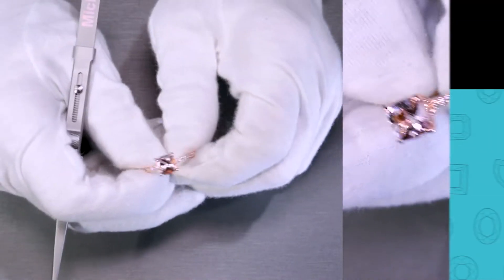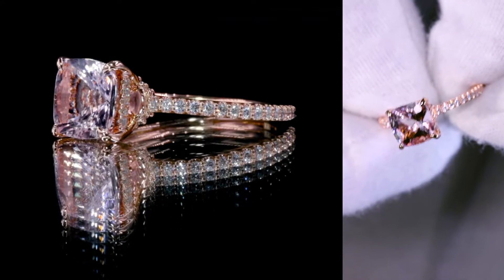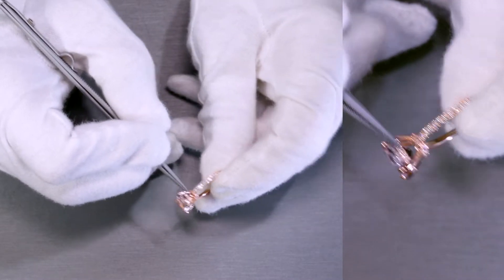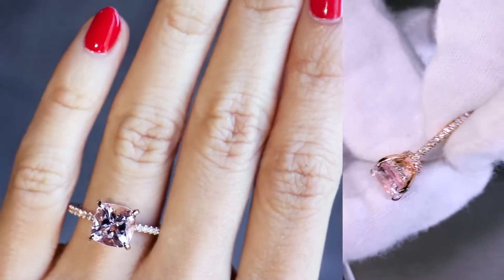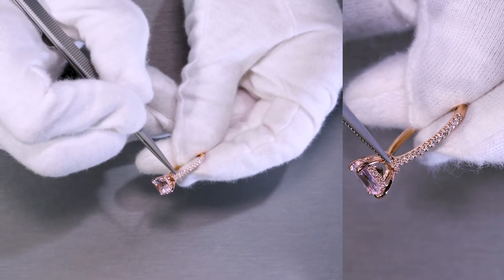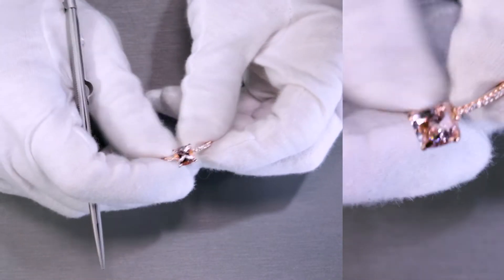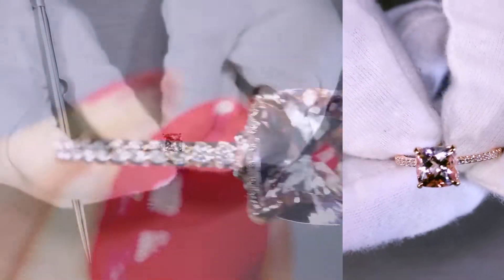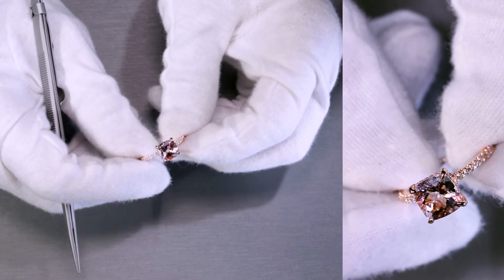F&B Showcase: Custom FAB 2.5ct Cushion Natural Morganite w/ Diamond Rail 3/4 Eternity 4 Prong Ring